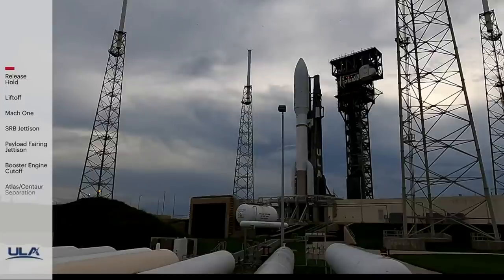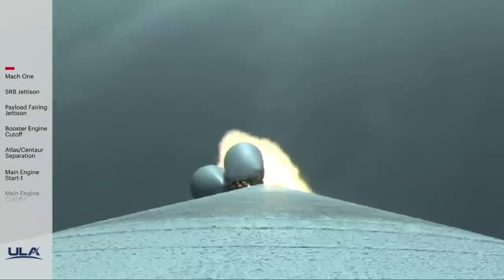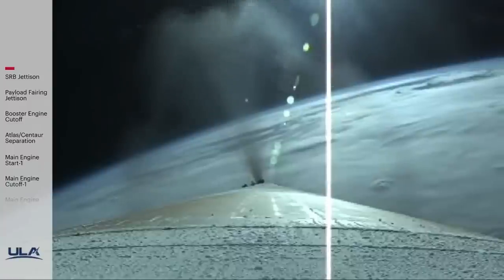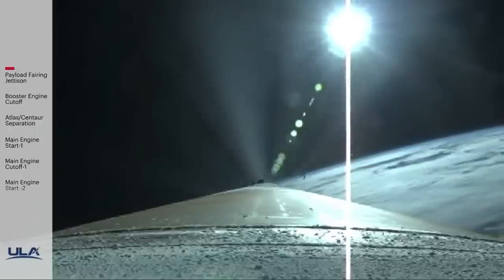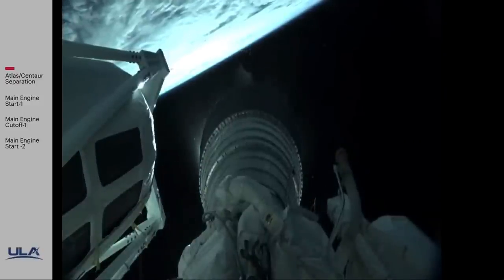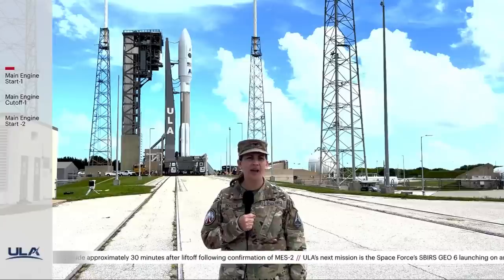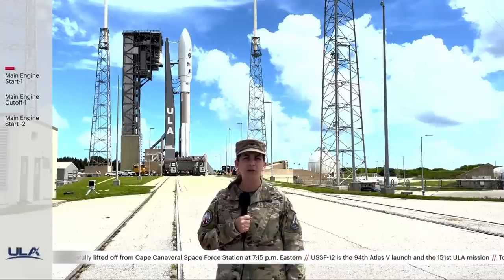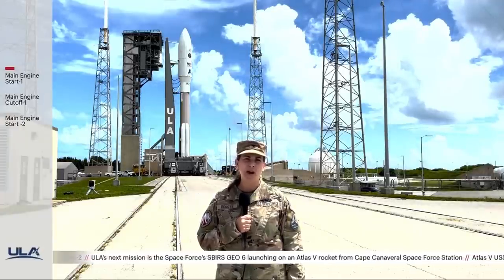Atlas V rocket launches missile-warning satellite for Space Force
A United Launch Alliance Atlas V rocket launched the Wide Field of View (WFOV) satellite for the U.S. Space Force on July 1, 2022 from Cape Canaveral Space Force Station in Florida. There was also a second payload, called the USSF-12 Ring, that carries several undisclosed payloads.

Credit: ULA